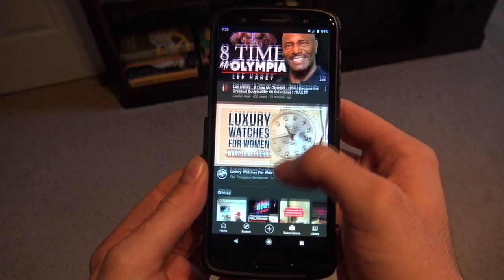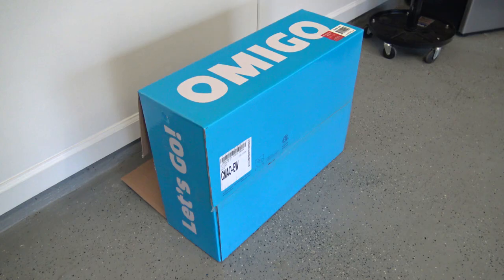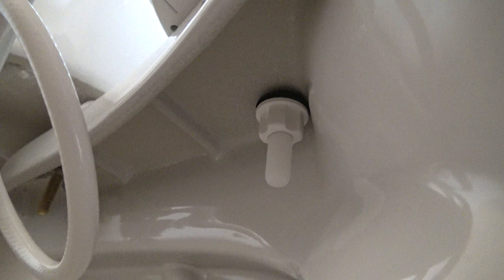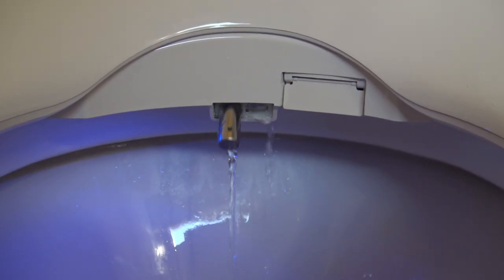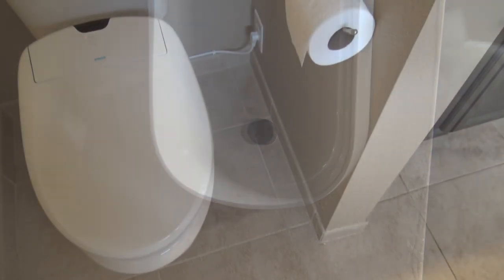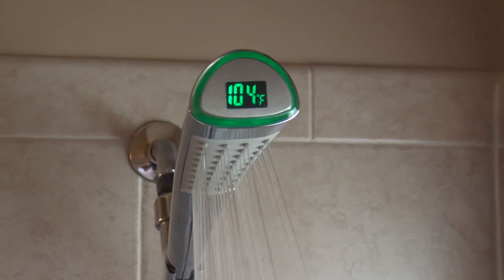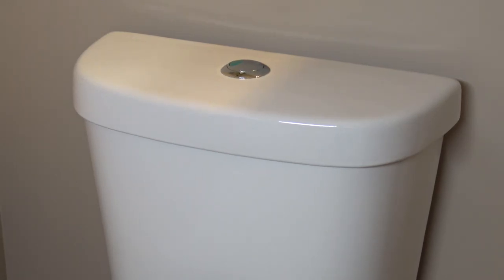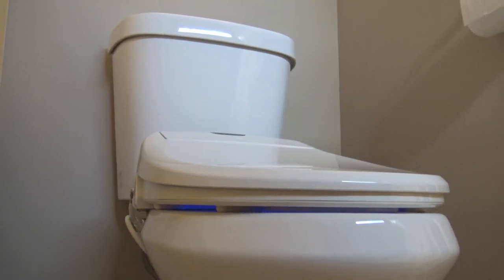Why You Should STOP Using Toilet Paper & Wet Wipes (Men’s Omigo Luxury Bidet Review)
This men’s Omigo luxury bidet review will explain some of the pros and cons regarding setup and use that first time bidet users might want to know before buying. Yeah, it’s a little weird at first but give yourself a week and you’ll wonder how you went this long without one. If you found this helpful, be sure to check out my product reviews playlist!

Tools & Accessories
GFI Receptacle
Standard Receptacle
Extension Cord
Plumber’s Tape
Sheetrock Saw
Adjustable Wrench
Voltage Tester Pen

LED Lights
Ceramic Wall Vases
Ceramic Wall Vase Grass